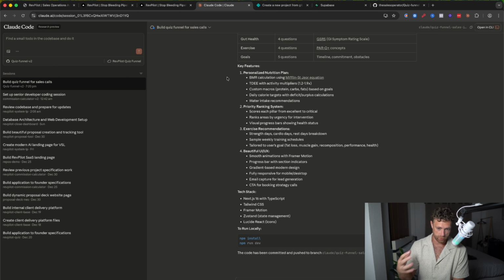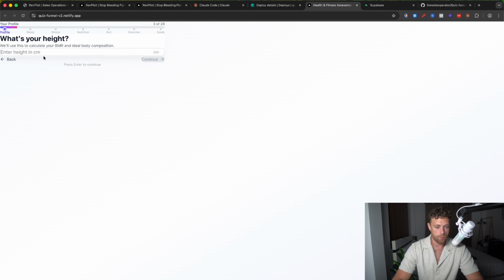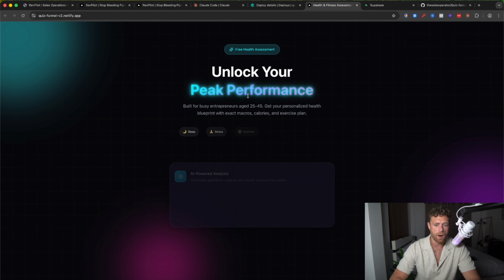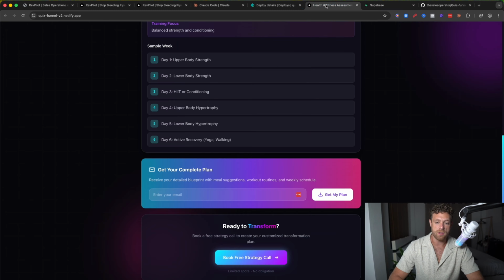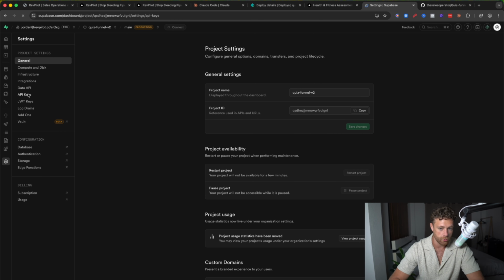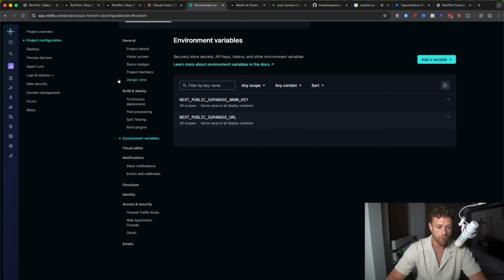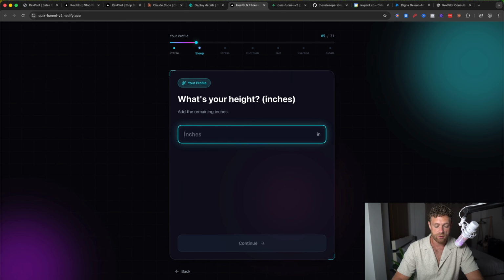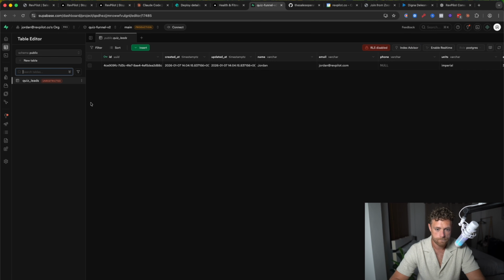Build an AI Quiz Funnel with Claude Code in 30 Minutes (Complete Tutorial)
🤖 Build a Complete AI Quiz Funnel in Minutes | Claude Code + Supabase Tutorial

Stop wasting discovery calls asking the same questions over and over. In this tutorial, I show you how to build a complete end-to-end quiz funnel that automatically qualifies prospects, diagnoses their situation, and gives your sales team full context BEFORE the call even happens.

We're using Claude Code, Supabase, GitHub, and Netlify to generate everything automatically - front end, logic, database, and UI/UX. This isn't a personality quiz. It's a real diagnostic system that routes prospects into the right sales flow.

⏱️ VIDEO TIMESTAMPS
0:00 - Why We Built This Quiz Funnel System
1:30 - Live Demo: What the Quiz Looks Like
3:45 - Setting Up GitHub Repository
5:20 - Connecting Claude Code to Your Project
7:10 - Writing the Initial Prompt (Full Template)
9:40 - Deploying to Netlify (Auto-Deploy Setup)
12:15 - Debugging UI/UX Issues with Claude
15:30 - Adding Screenshot Context for Better Fixes
18:20 - Connecting Supabase Database
22:10 - Setting Up Environment Variables
24:45 - Creating SQL Schema & Tables
27:30 - Testing Lead Capture & Data Storage
30:15 - Final Testing & Row-Level Security Fix
32:40 - Wrap Up & Use Cases

✅ How to build a complete quiz funnel with zero manual coding
✅ Setting up auto-deployment with GitHub + Netlify
✅ Using Claude Code to generate front-end, logic, and database structure
✅ Connecting Supabase for lead capture and data storage
✅ Debugging UI/UX issues using AI (with screenshots)
✅ Creating SQL schemas and environment variables
✅ Real examples: 40+ question health & fitness assessment quiz
✅ How to customize for any industry (B2B, coaching, services, etc.)

🎯 PERFECT FOR
→ Sales teams tired of repetitive discovery calls
→ Coaches & consultants who need to qualify leads before calls
→ B2B companies wanting better pre-call context
→ Anyone building funnels or lead qualification systems
→ Developers wanting to see AI-assisted web development in action
→ Agencies building custom solutions for clients

- Claude Code (AI Development Agent)
- GitHub (Code Repository & Version Control)
- Netlify (Hosting & Auto-Deployment)
- Supabase (PostgreSQL Database)
- TypeScript/React (Auto-Generated)

Cost: ~$10-20/month to run (Supabase + Netlify hosting)

💡 KEY FEATURES BUILT
✓ 25-40 question diagnostic quiz
✓ Priority ranking system (automatically identifies biggest problems)
✓ Personalized results report with recommendations
✓ Lead capture form integrated at the end
✓ Supabase database storage for all responses
✓ Beautiful UI with loading animations
✓ Mobile-responsive design
✓ Customizable for any industry or use case

Issue: Blank page after submission
→ Fix: Add screenshot to Claude Code for context

Issue: TypeScript build errors
→ Fix: Use Netlify's AI debugging feature (copy error to Claude)

Issue: Supabase row-level security blocking inserts
→ Fix: Run provided SQL query to adjust RLS policies

Issue: UI/UX looks broken
→ Fix: Screenshot + prompt: "Debug and analyze the UI/UX"

Pro Tip: Always use Claude Opus (not Sonnet) for better results

🚀 USE CASES FOR THIS SYSTEM
1. Pre-Call Qualification: Send before sales calls to understand prospects
2. Lead Magnet: Use as main opt-in form on your website
4. Discovery Replacement: Replace traditional discovery calls entirely
5. Lead Scoring: Automatically score and route leads based on responses
6. Personalized Onboarding: Give custom recommendations based on answers

💬 QUESTIONS?

Common Questions:
- Can I use this without Supabase? Yes - webhook to Google Sheets, Zapier, or other databases
- How much does it cost to run? ~$10-20/month (Supabase + Netlify)
- Do I need coding experience? No - Claude Code generates everything
- Can I customize the questions? Yes - just modify your initial prompt
- Works for any industry? Absolutely - just describe your business in the prompt